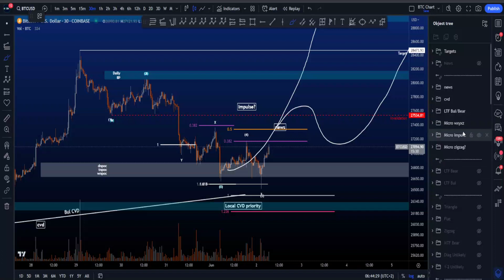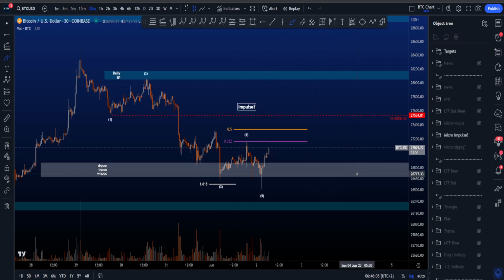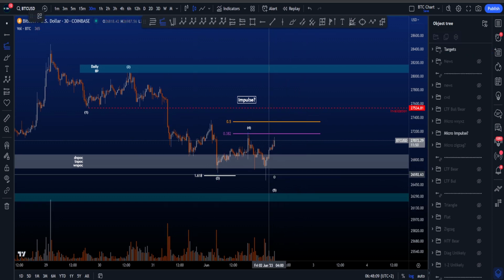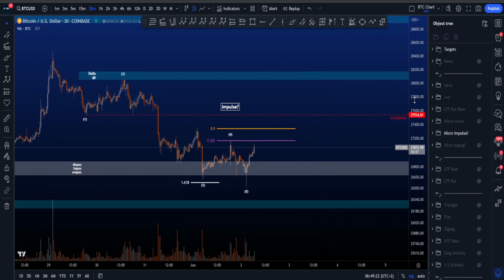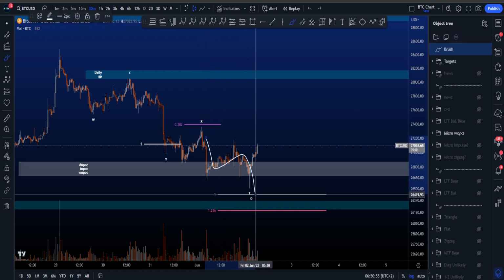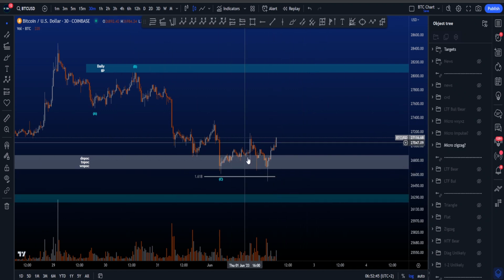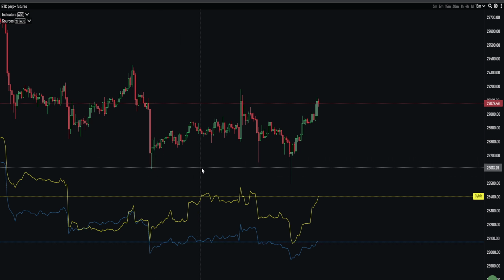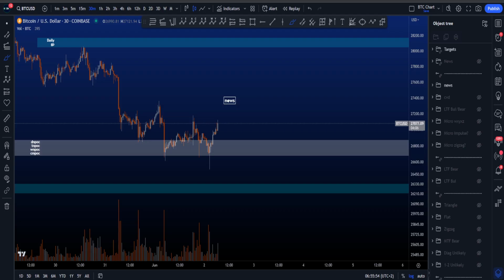Bitcoin Elliott Wave Technical Analysis Today! Bullish & Bearish Price Prediction BTC & News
▶ TIMESTAMPS
0:00 The low (new)
0:17 Micro Bullish Scenario (update)
1:39 Micro Bearish Scenario (update)
5:29 Micro Rare Scenario (update)
7:10 Low importance + Taking Highs
8:54 CVD Divergences (update)
11:06 News